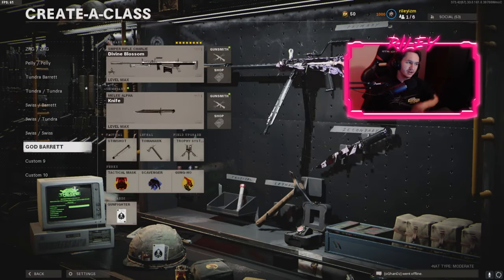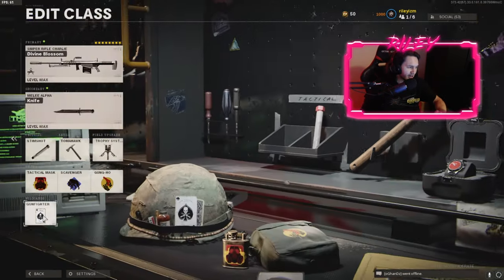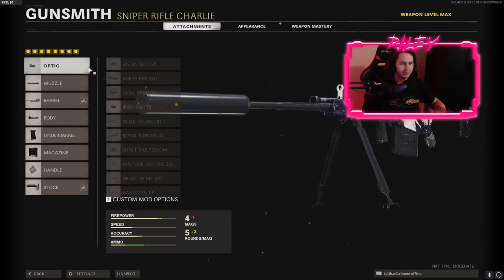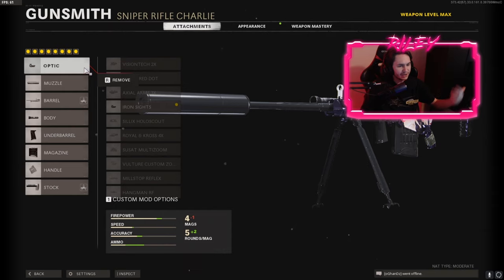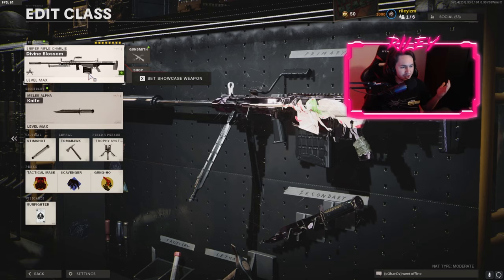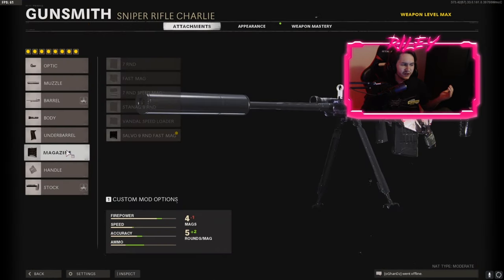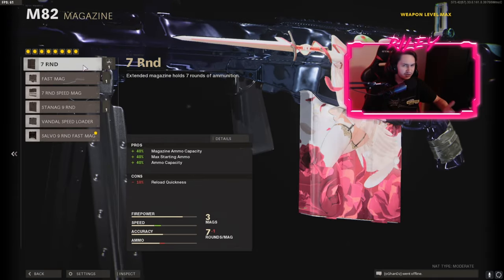THIS *NEW* M82 CLASS SETUP is BROKEN! (Best Black Ops Cold War Sniping Class)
TIMESTAMPS

0:00​​ - 1:14 Black Ops Cold War Introduction
1:14 - 3:33 Black Ops Cold War Class Setup
3:33 - 7:50 Black Ops Cold War Clip Highlights

➤SNIPING in the new "FACEOFF 6V6" IS OVERPOWERED! (Black Ops Cold War Sniping)

➤the NEW "IGNITION" PELINGTON 703 BLUEPRINT on BLACK OPS COLD WAR.. (best Pelington class setup!)

This video has CRAZY SNIPING and a REALLY good Sniper CLASS SETUP

prestige master
NEW Standoff Remake in Cold War
Cold War Tactical Nuke
NEW Die Hardpoint Gamemode
Sniping Nerf in Black Ops Cold War
Cold War FASTEST BEST Swiss K31 Gameplay
FASTEST BEST LW3 Tundra Gameplay
FASTEST BEST Pelington 703 Class Setup
FASTEST BEST Pelington 703 Gameplay